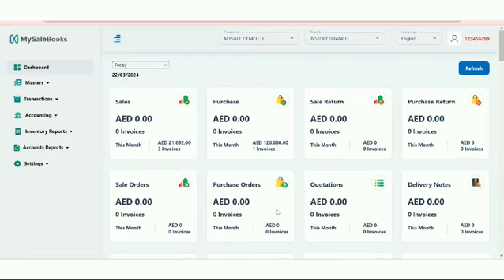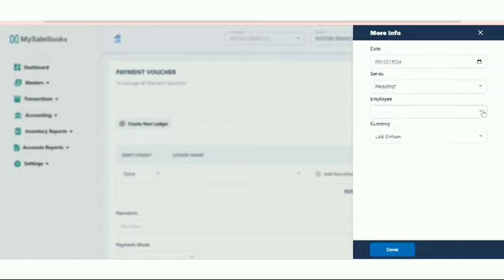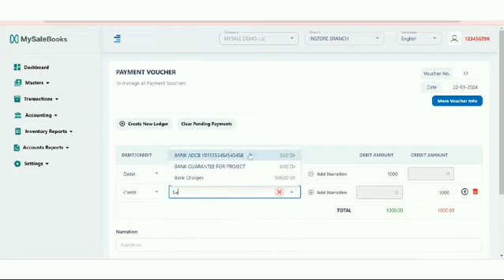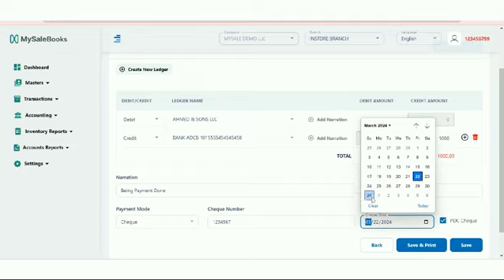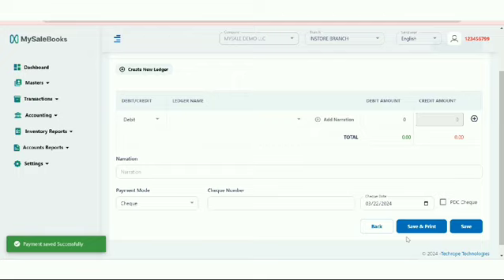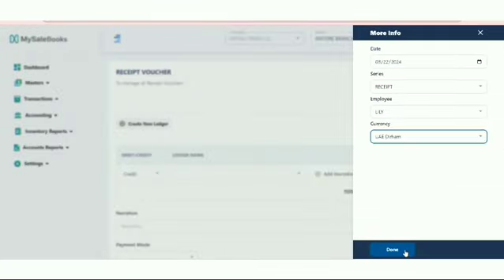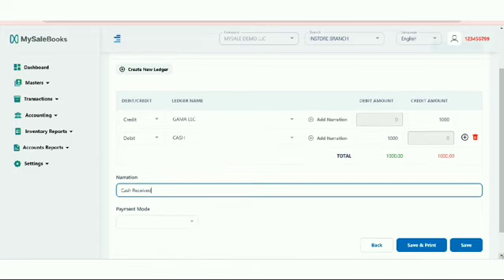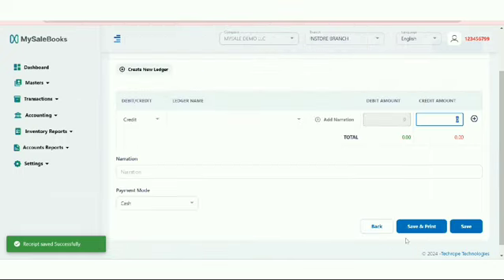Payment & Receipt Voucher Entry in MySale Books Online Accounting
How to do Payment & Receipt Voucher Entry in MySale Books Online Accounting software